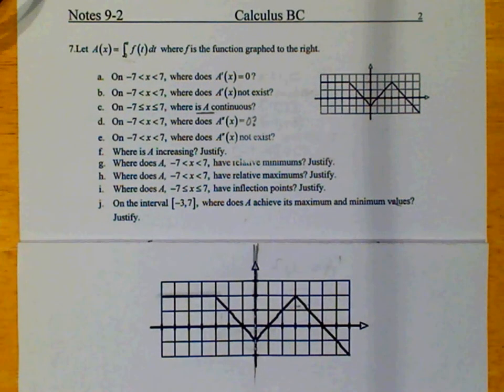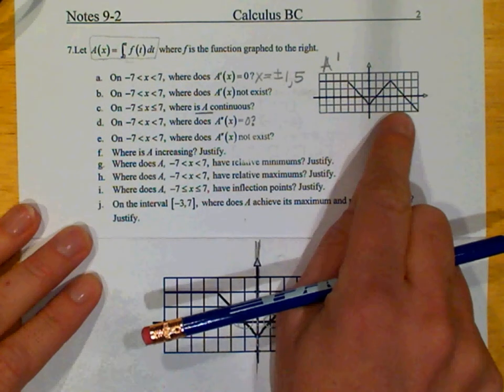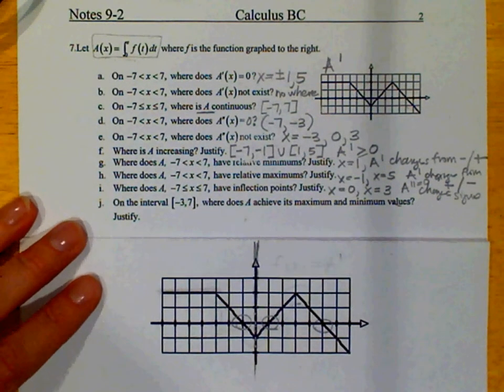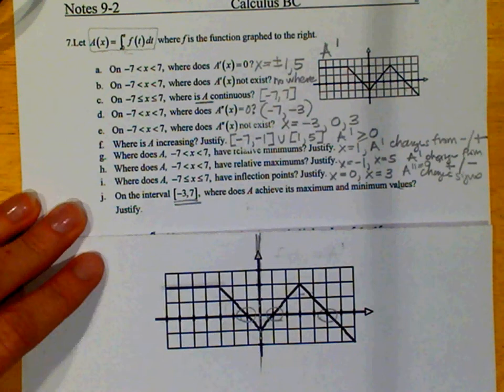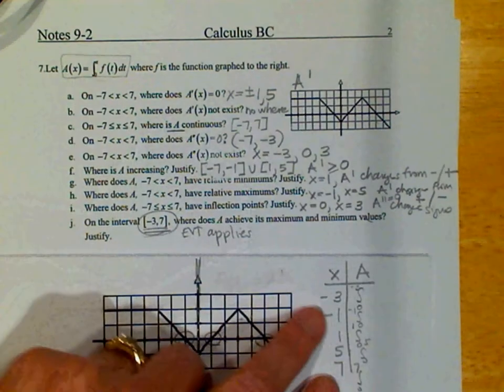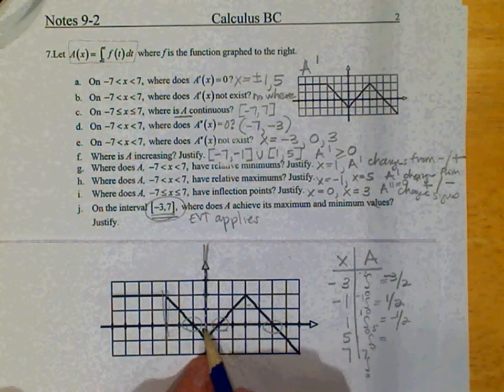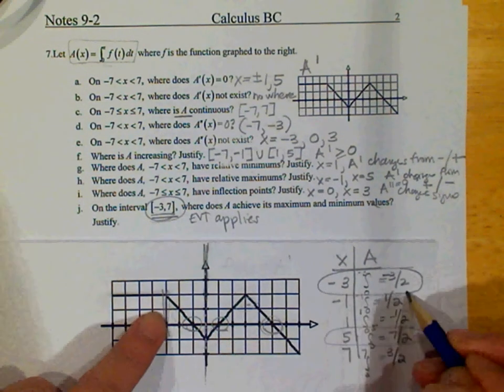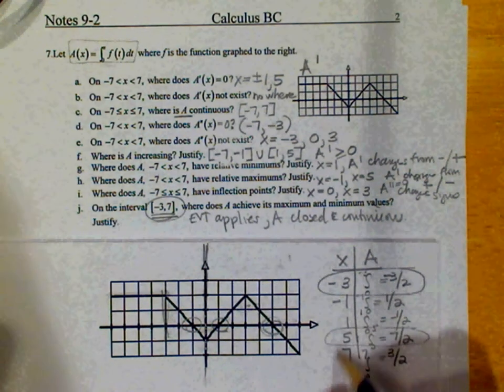9 2 Accumulation Function #7